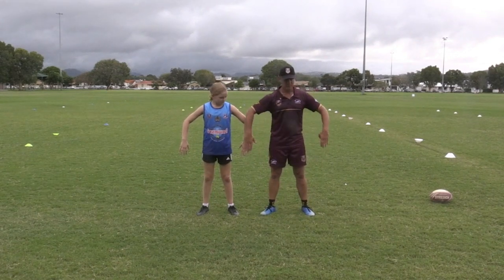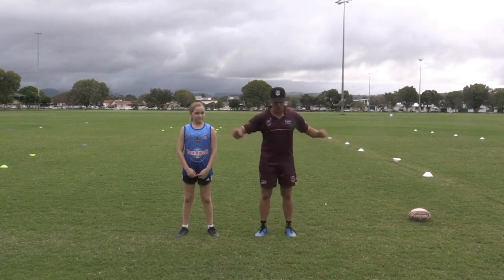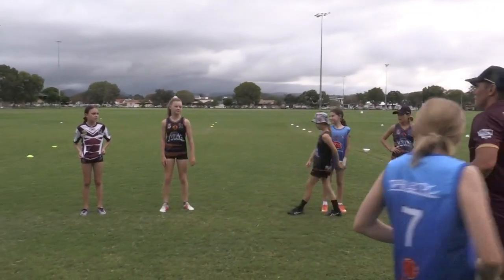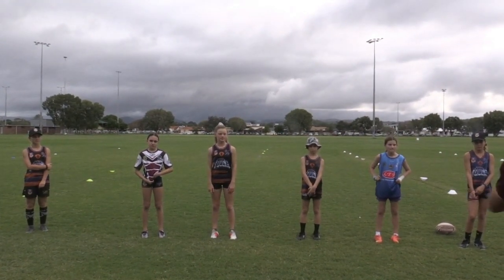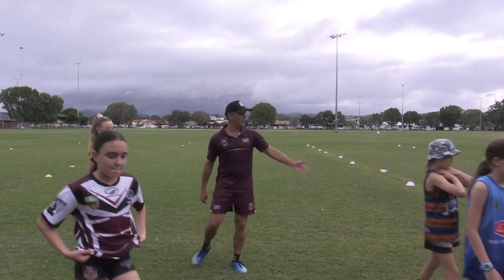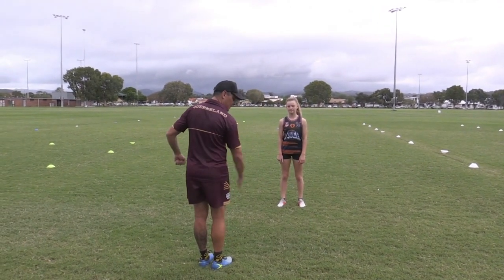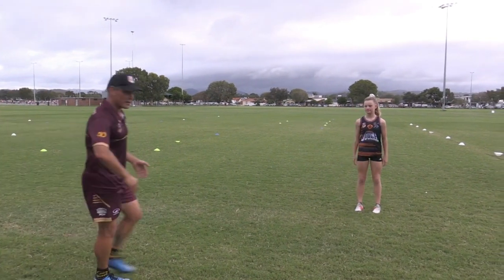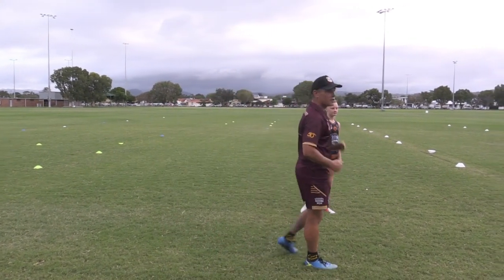Train Insane - Short-Side Open-Side Defence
Do you know where your short-side is? Sharpen up your touch footy defensive skills with our introduction to Shortside openside defense.